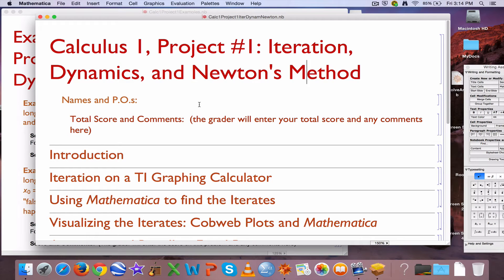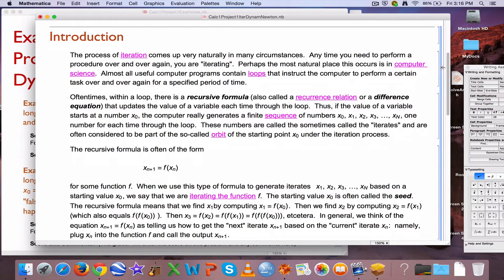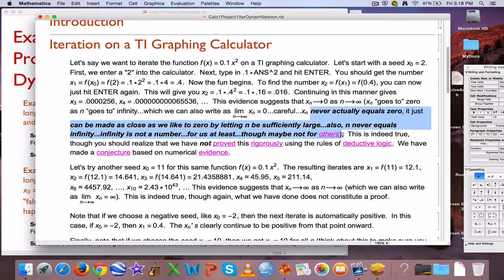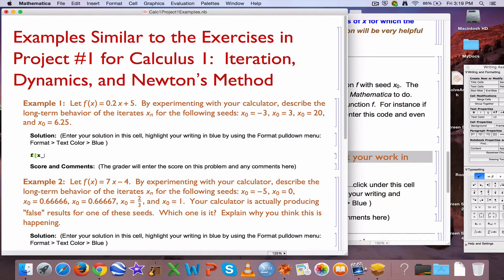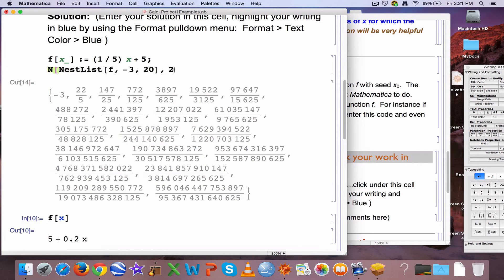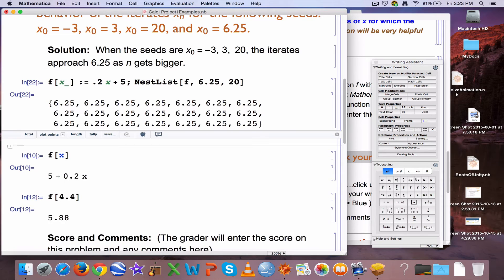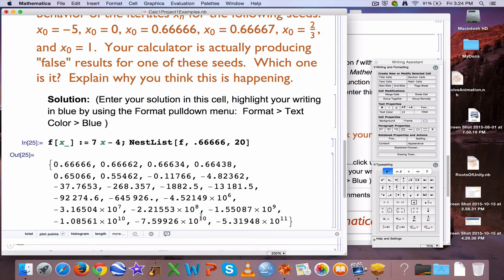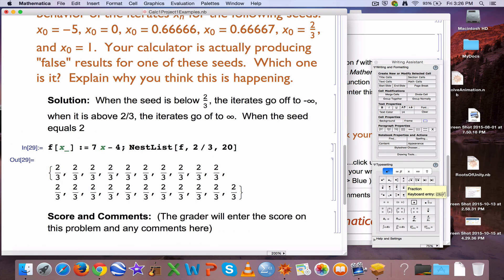Iteration, Dynamics, & Newton's Method Video #1 (Calc 1 Project)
First video to help my Calculus students get going on Project #1 on Iteration, Dynamics, and Newton’s Method, though I hope people who are not my students still get benefit from this. Go over parts of the project and do a couple examples using NestList on Mathematica.  You should check the results on your calculator.